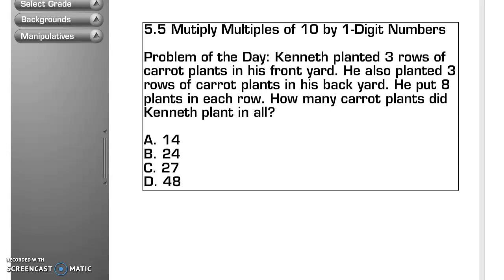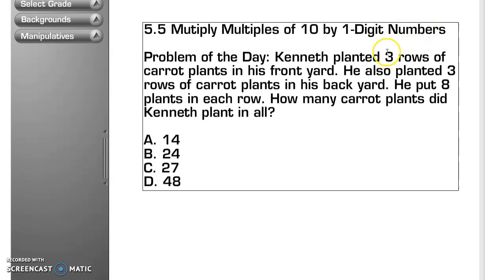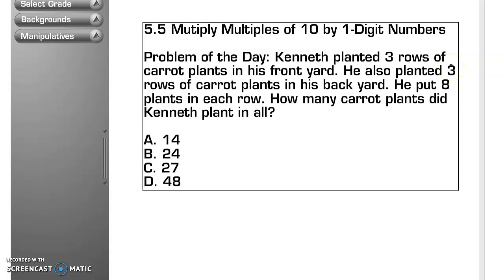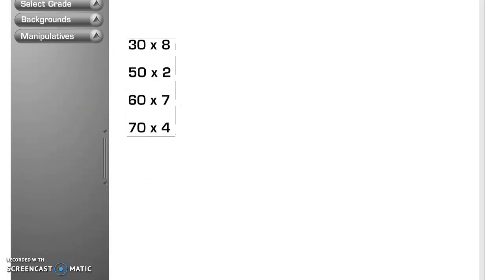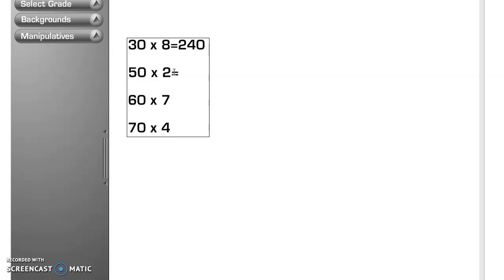5.5 Multiply Multiples of 10 by 1-Digit Numbers